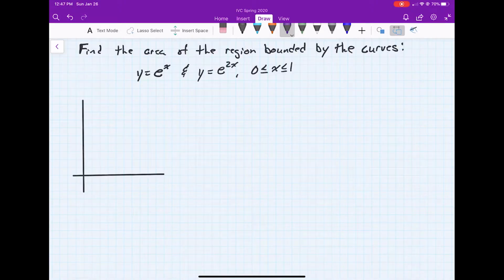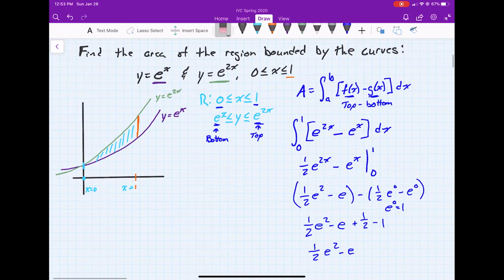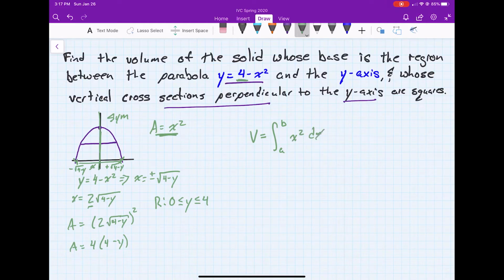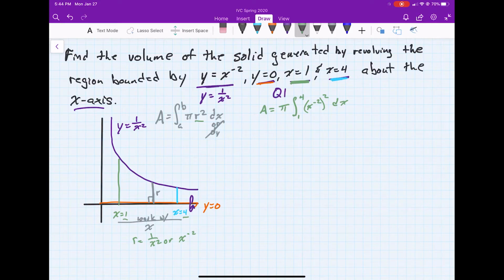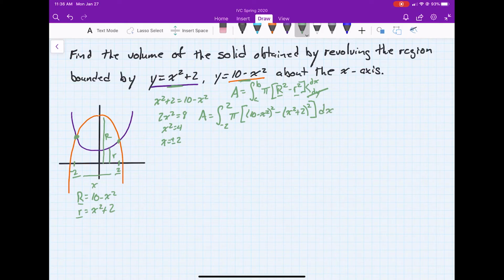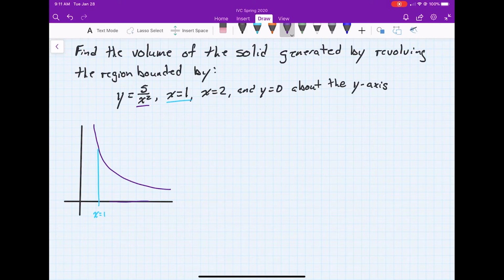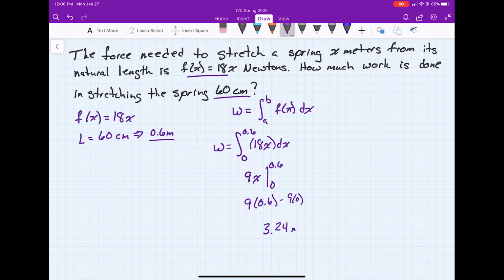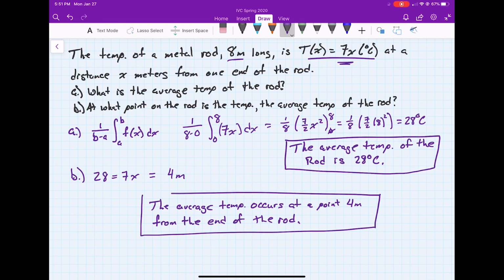Math 3B Calculus Chapter 6 Review